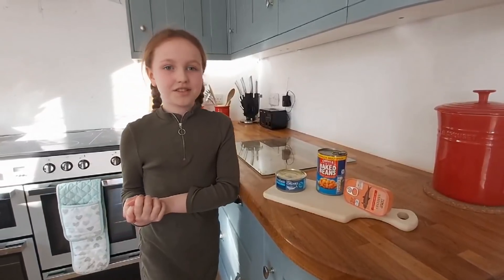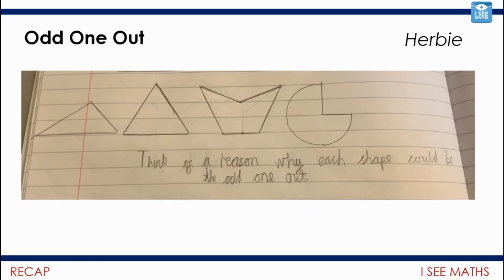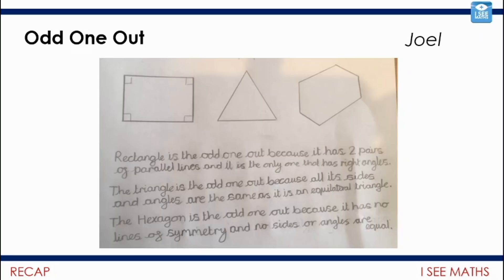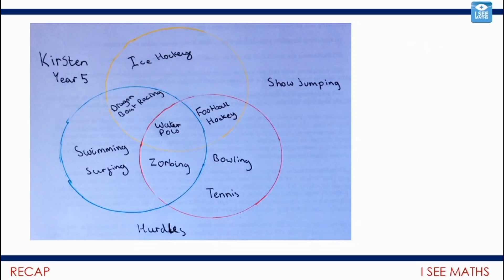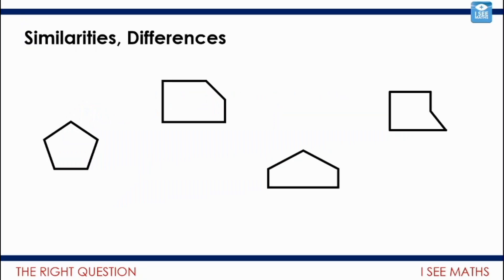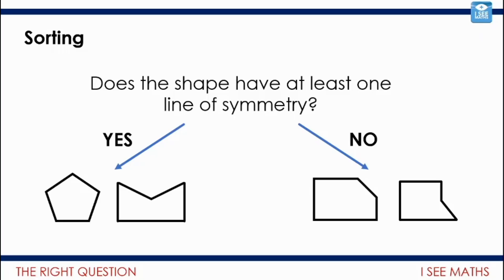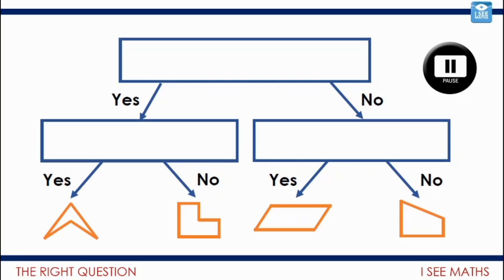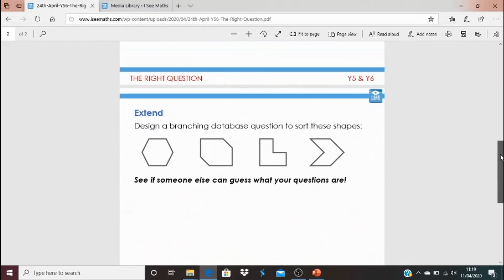The Right Question, Y5 & Y6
Today we share some of the odd one out and Venn diagram questions that have been sent in. Then we classify shapes using branching databases. This will challenge and extend Y5 and Y6 children!